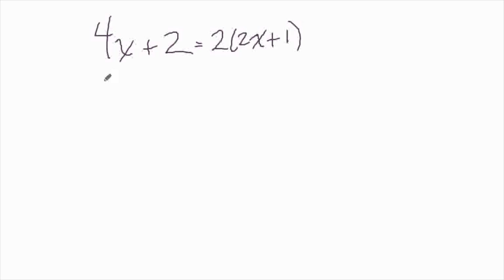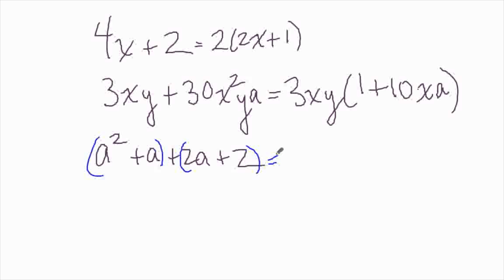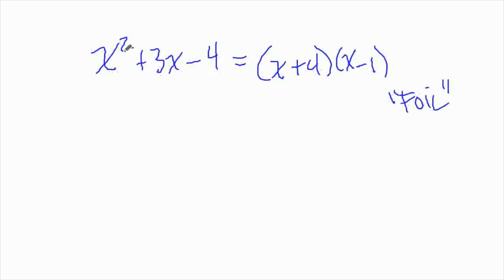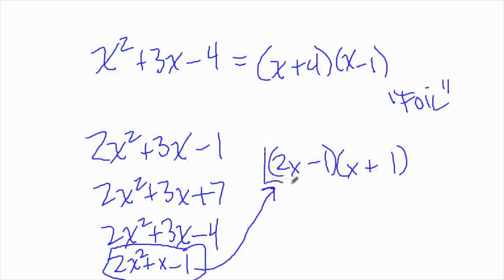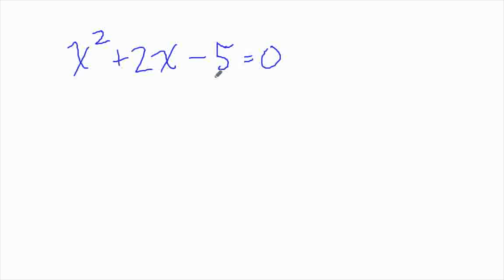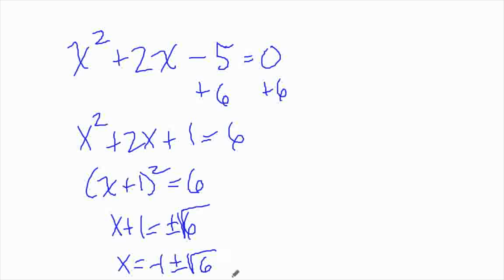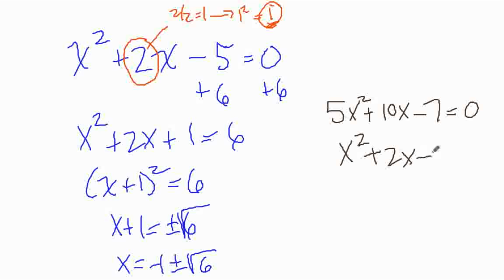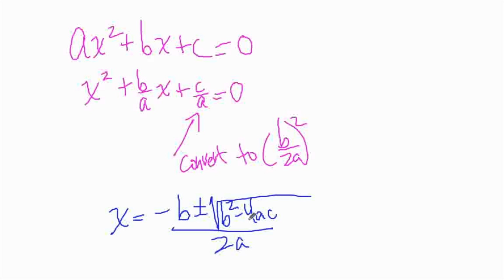Philfour Precalculus : Review - Basics Of Factoring & Quadratic Equations